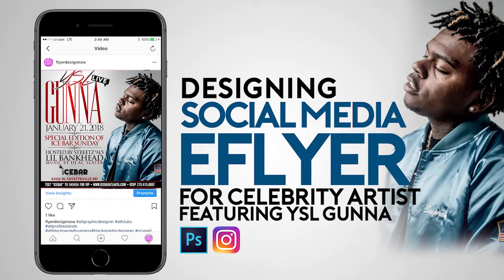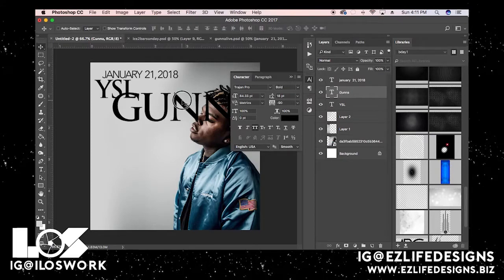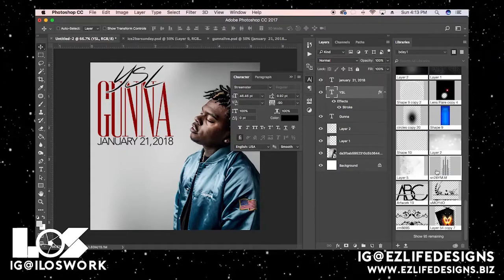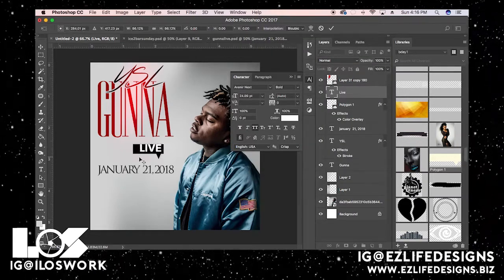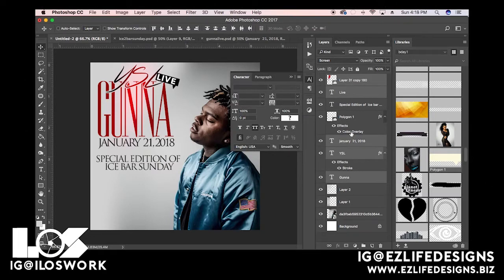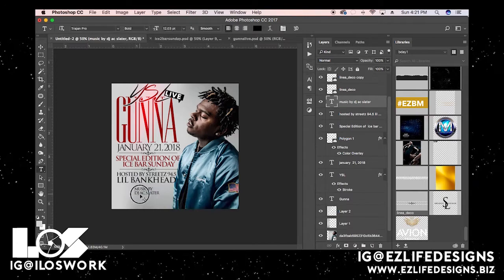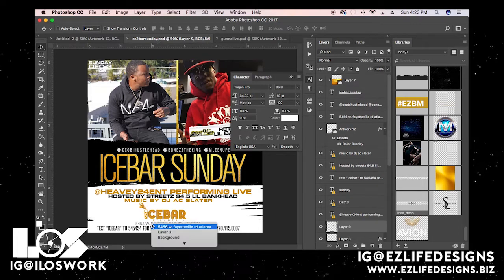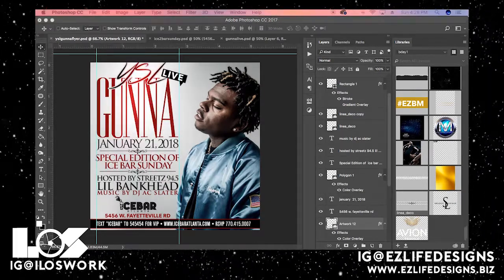How to design a Party Night Club flyer with photoshop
Ez Dreamers - How to create and design a Party flyer for Instagram in photoshop Tutorial.

Creating a Flyer that is clean and legible is very import to the success of any event. Here I will go over how I design video for Celebrity  Rap Artist Featuring YSL Gunna for Icebar Atlanta Located in GA.

Photoshop Tool Used
Brush tool : how to use the soft brush and the hard brush.

Layer Styles : Learn how to Use " Stroke " to create a depth in design and separate layers layers also causing it to pop off the page.

Also you will learn about Blend modes I used to create gradient on fonts.

Resources For Flyer:
Fonts